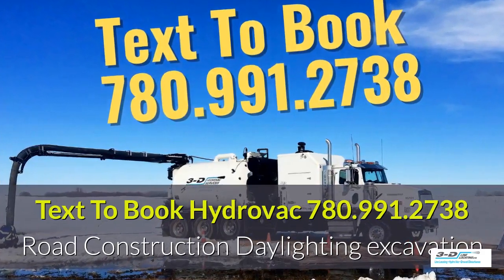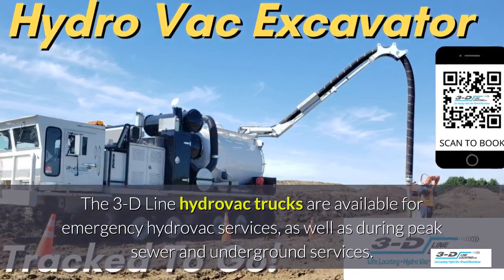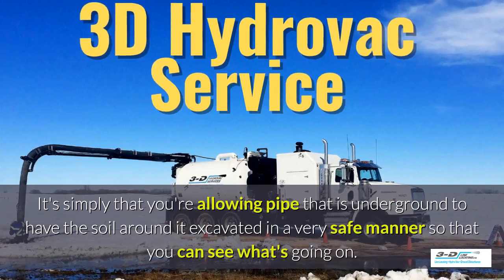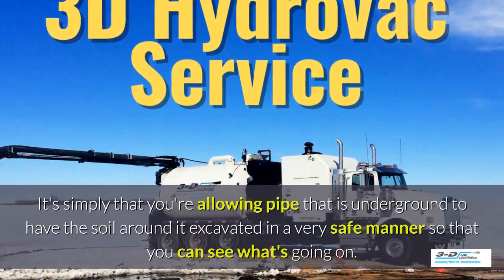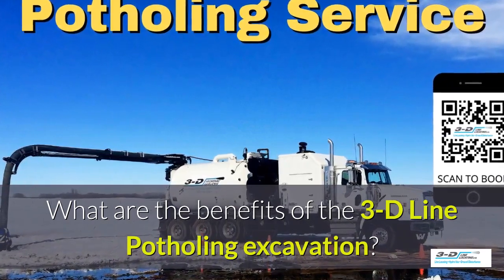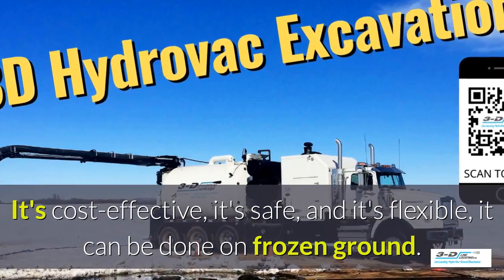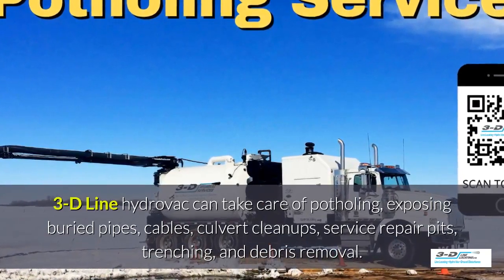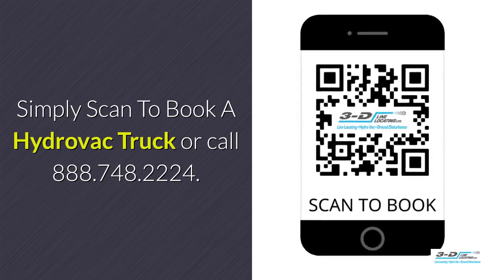Sylvester 780 991 2738 Text for Hydrovac truck for daylighting excavation